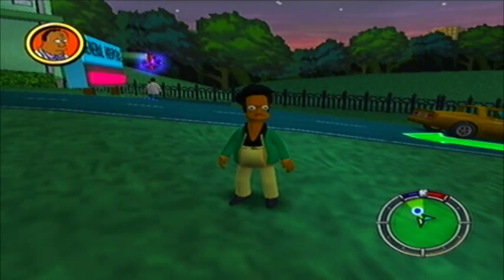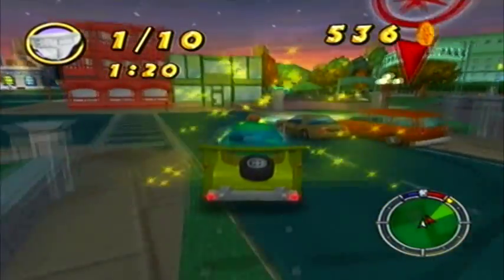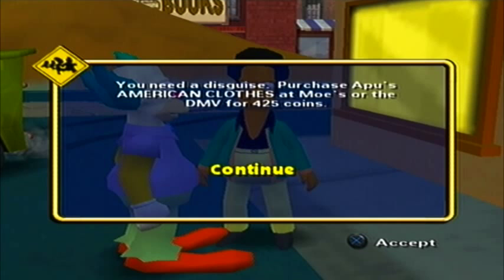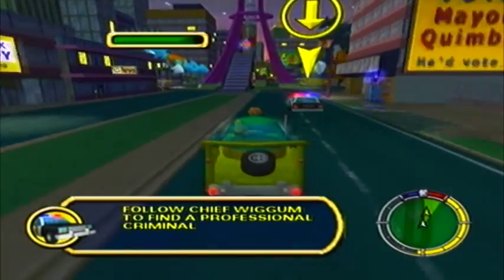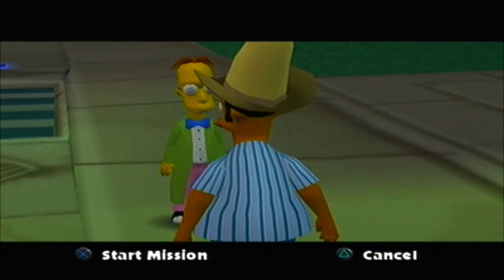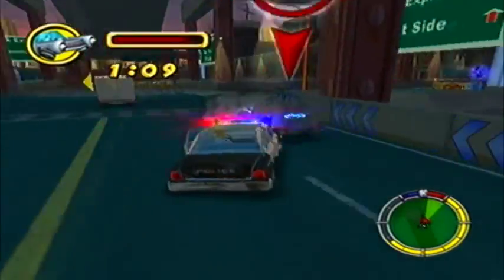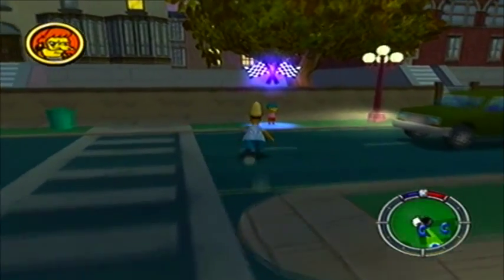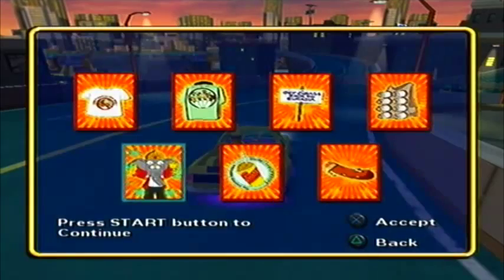Let's Play: The Simpsons Hit and Run - Episode 23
In today's episode we complete a surprisingly high amount of stuff including missions, races and collectables!

Simpsons Quote #22 - El Viaje Misterioso de Nuestro Homer

(After Homer eats several merciless peppers of Quetzlzacatenango with ease...)

"Quimby: Good lord, this can't be happening!
Hibbert: By all medical logic, steam should be shooting out of his ears.
Krusty: His ears, if we're lucky!"

p.s. Can you believe after mentioning it so much I forgot to toot the horn of 'the Homer car'!? Silly moi.